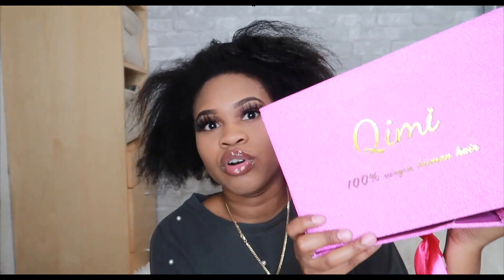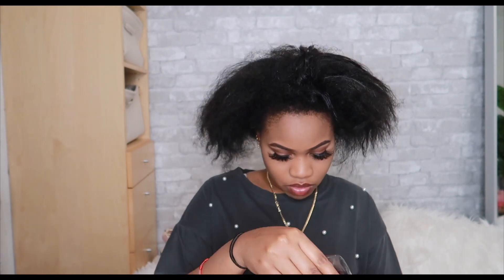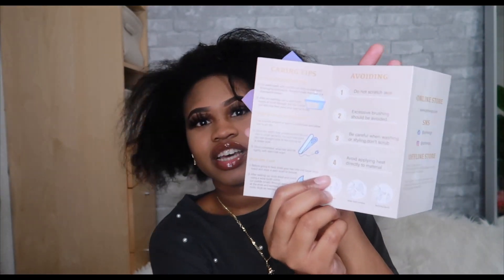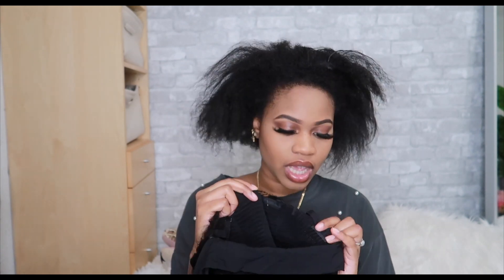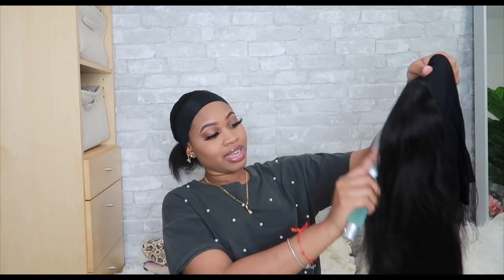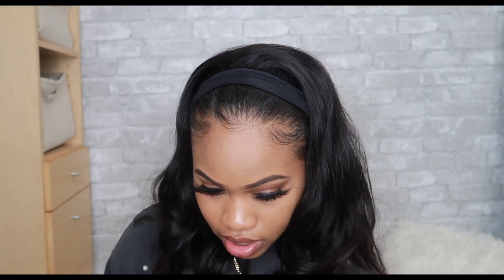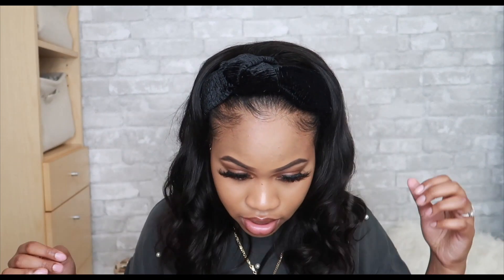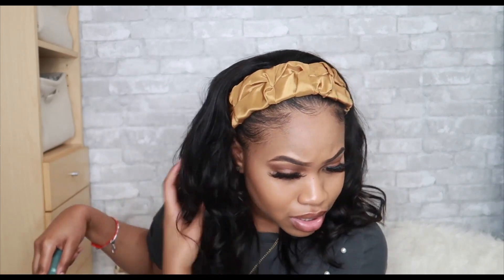I TRIED A HEADBAND WIG FOR THE FIRST TIME & I'M SHOOK 😱 | ft. Qimi wigs | JAYcember/VLOGMAS #1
"And above all these put on love, which binds everything together in perfect harmony."
-Colossians 3:14

MAKE SURE YOU GUYS KEEP TUNING IN FOR THE REST OF THE VLOGMAS VIDEOS HOPE YOU'RE ENJOYING THEM SO FAR 🥰

🌸PRODUCTS MENTIONED*

Qimi wigs
Headband wig | 16 inch | natural color  | 150% density

Edited by Jaida Marlee & myself

🌸BUSINESS